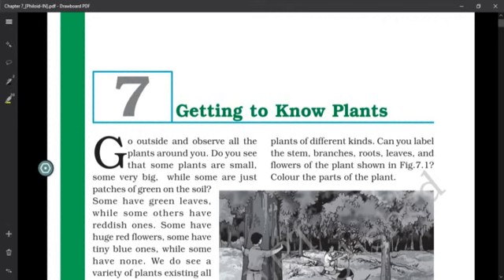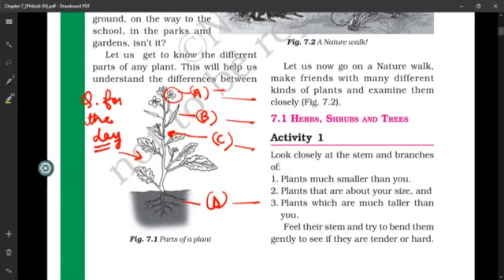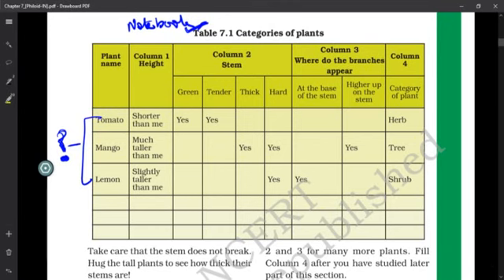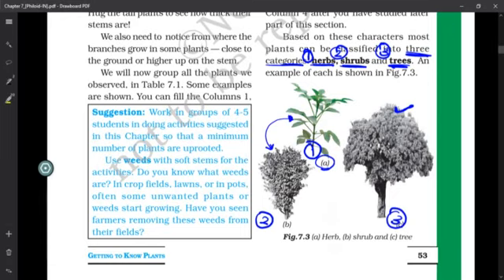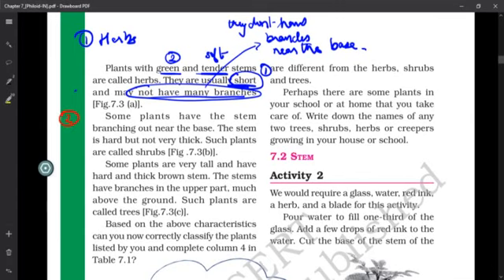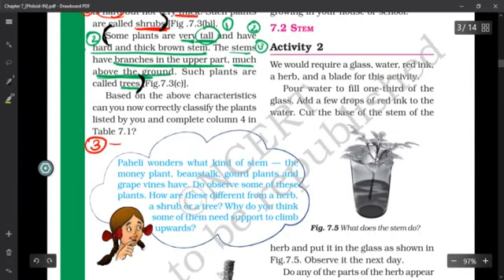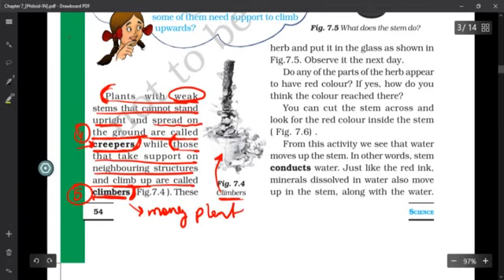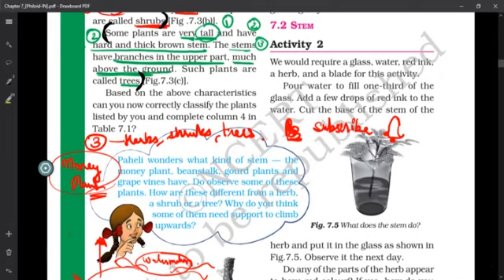Class 6 | Ch 7 Getting to know plants | Lecture 1 | CBSE | By Ms.Alina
Herbs, shrubs, trees, climbers, creepers have been discussed